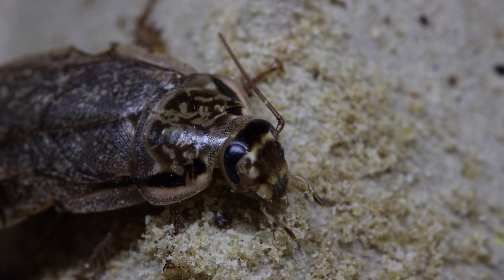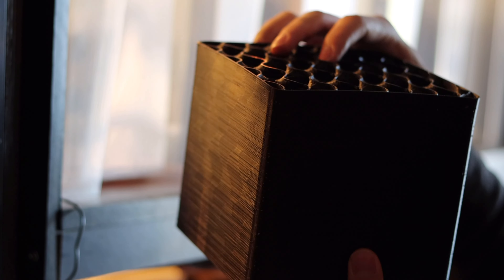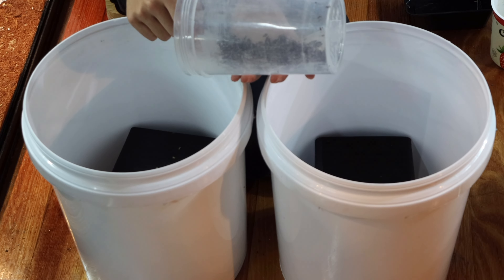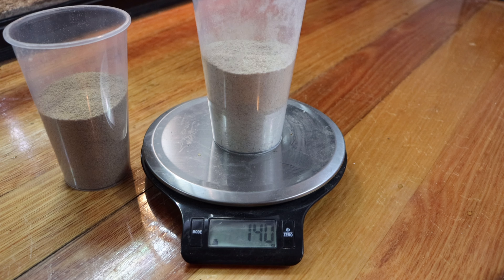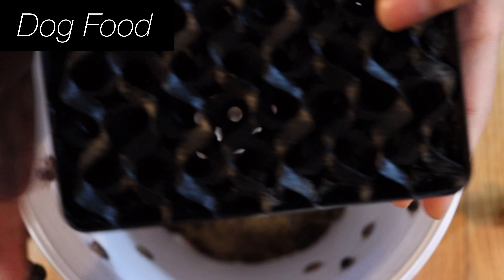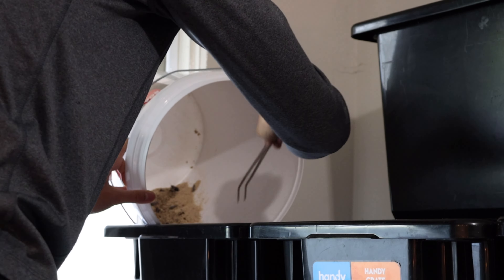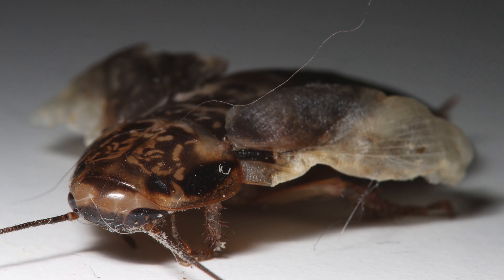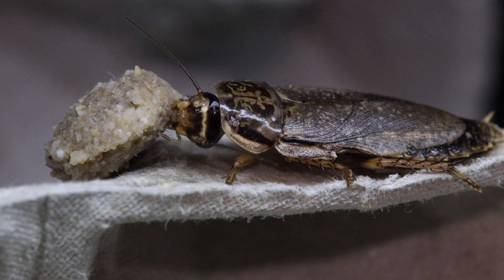What’s better? A comparison of two different roach diets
A good food source is important for a roach colony. The right diet can help improve growth rates, reproduction, and nutritional value of these feeder insects. In order to make a decision on what diet I should be using for my wood roaches, I set up a little experiment to test a new food suggestion against a diet that I’ve been using.
My results suggests that low end dry dog food that I have been using outperforms pollard in several aspects.